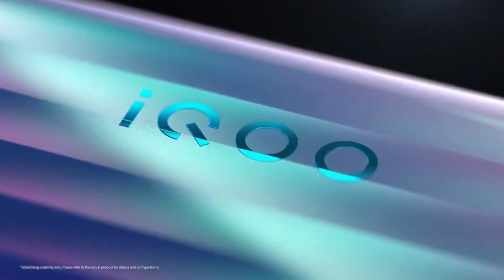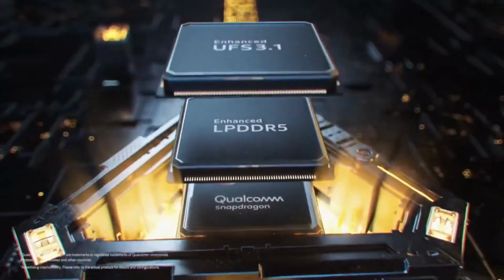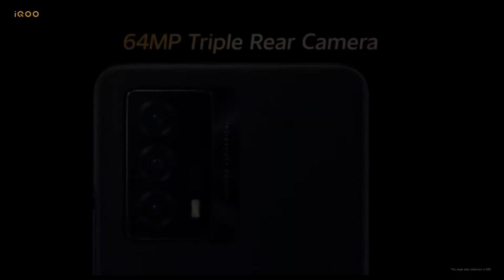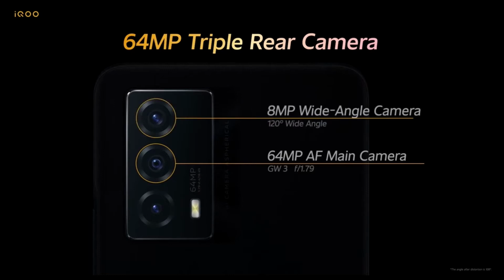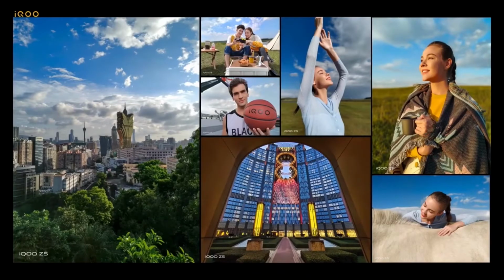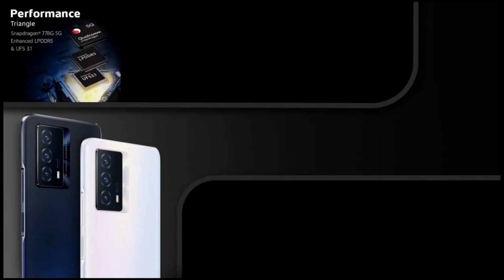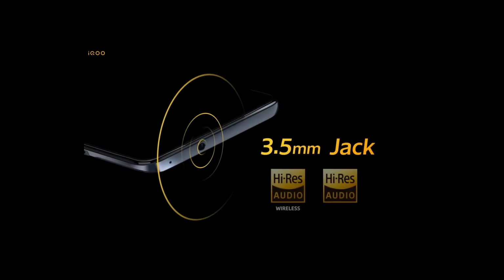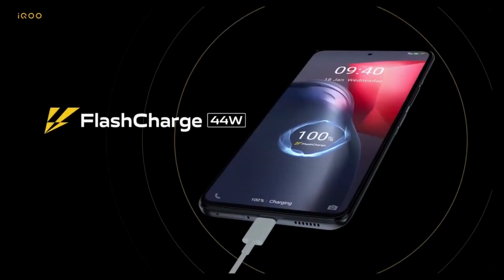iQOO Z5 5G Specifications and Overview !! Amazon Great Indian Festival Sale!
This video will help you to choose theiQOO Z5 5G is the one for you in the premium mid-range price segment where you can choose according to your priority with every type of aspects explained briefly.

Deals Page Link Amazon